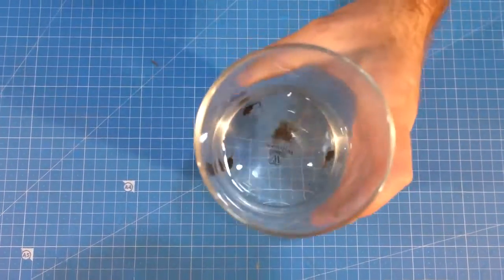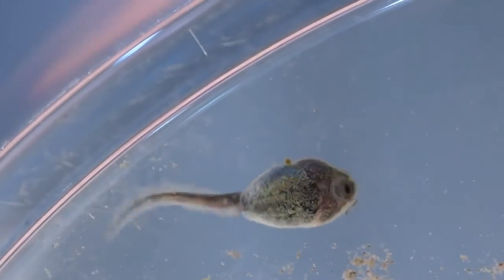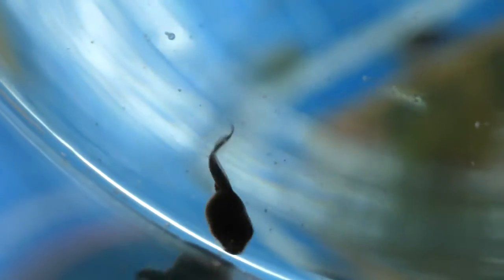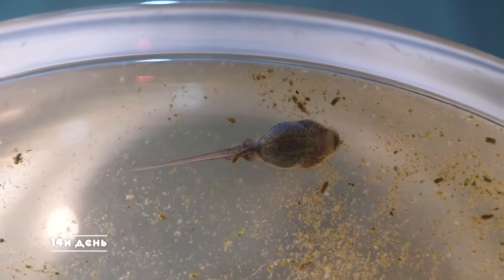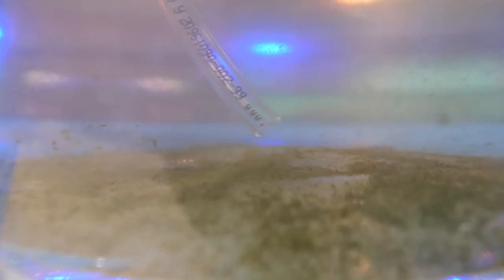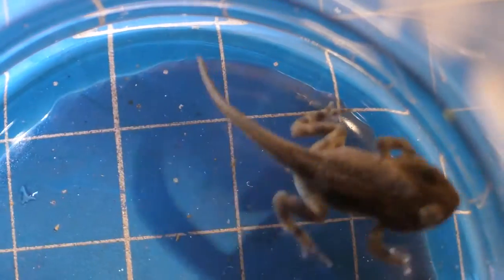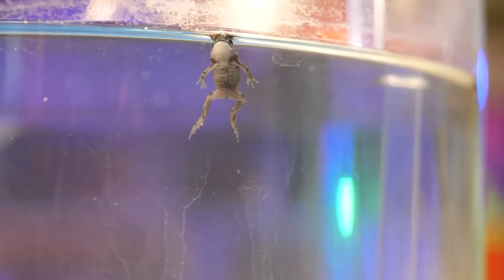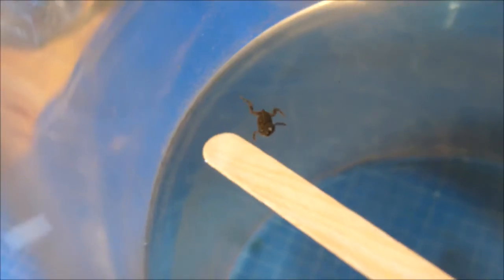How a Tadpole Grows, Turning Into a Frog! Metamorphosis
We have got three tadpoles, they are also tailless amphibian larvaes, and today we will make a terrarium to see how they turn into a frog.